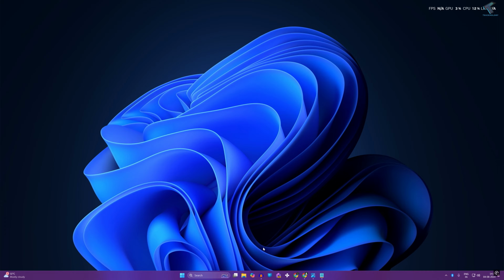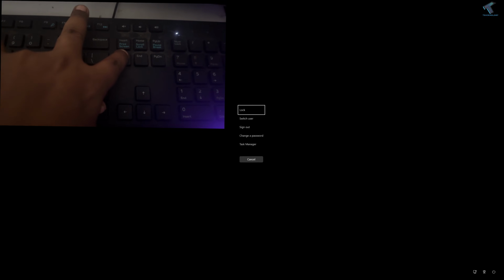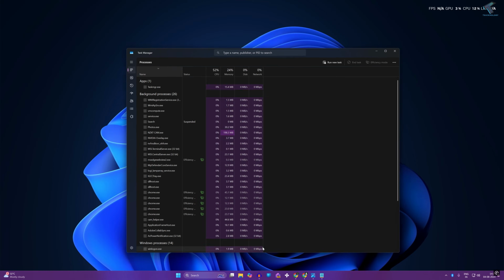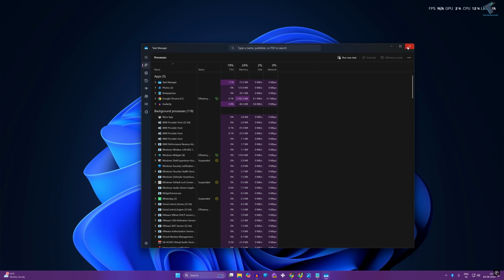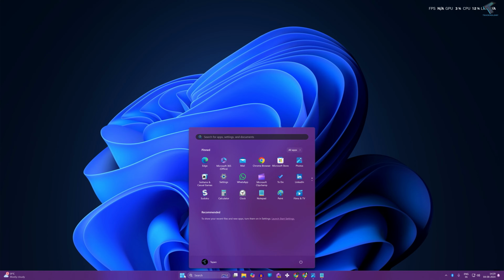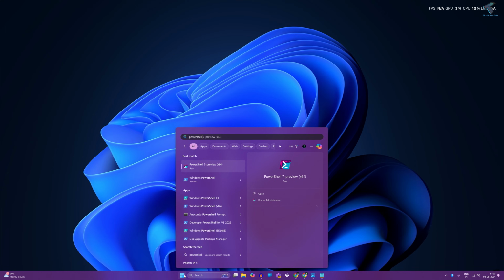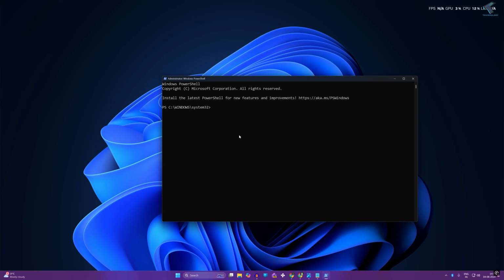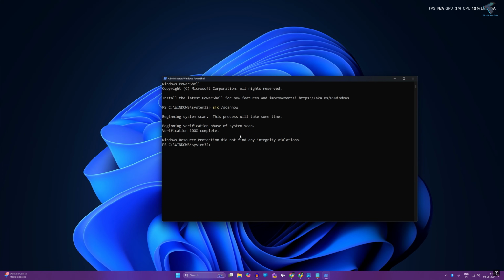How to Fix Can’t Click Anything on Desktop in Windows 11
Here in this video tutorial, I will show you guys how to fix unable click anything on desktop in Windows 11.

Commands:
sfc /scannow